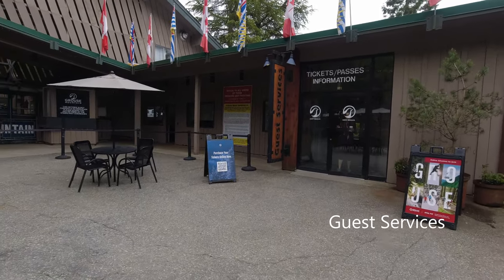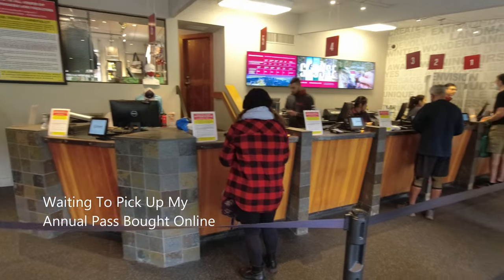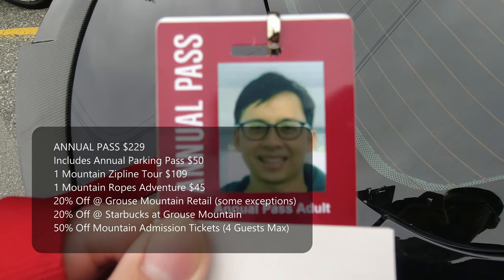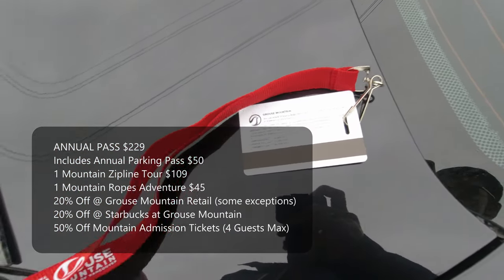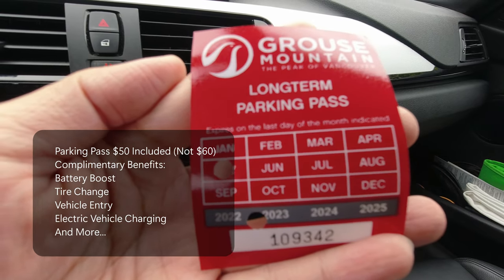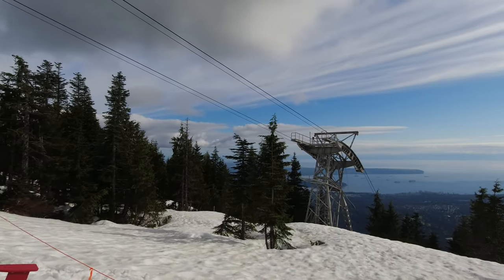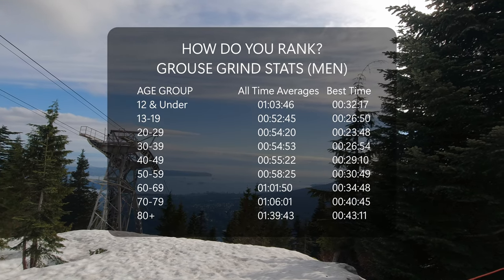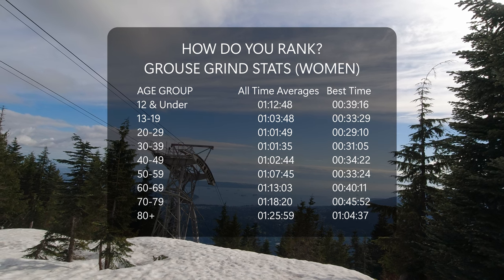GROUSE GRIND - FULL HIKE HYPERLAPSE, OPENING WEEKEND 2022 [VANCOUVER BC]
It's the opening weekend of the Grouse Grind for 2022!  It was fairly busy Saturday morning but less busy during the afternoon on Sunday.  I purchased the season's pass for $229 which makes it a great deal as you can head up & down the gondola as many times as you want!  What's your time on the grind?

Timestamps:
0:00 Intro
01:40 Grouse Mountain Pass Information
02:14  Grouse Grind Hyperlapse
04:37 1/2 Way Mark
05:46 3/4 Way Mark
06:58 Quick Time Stats on the Grind